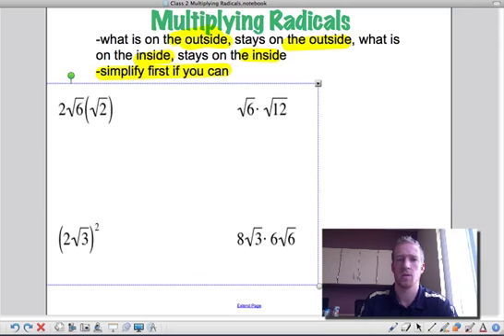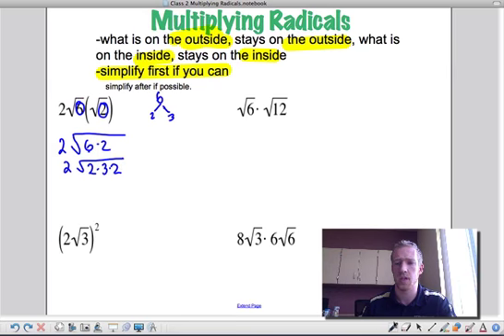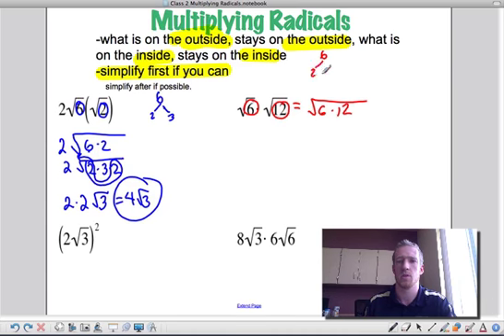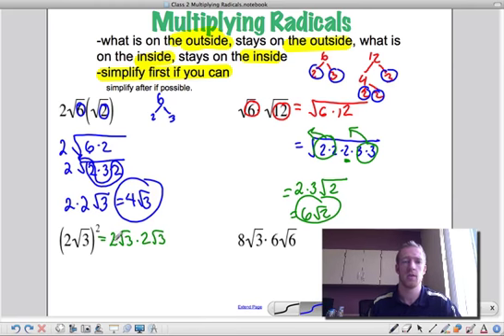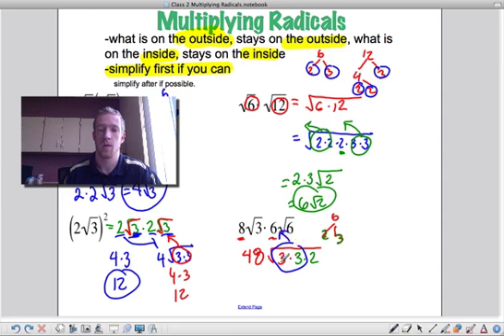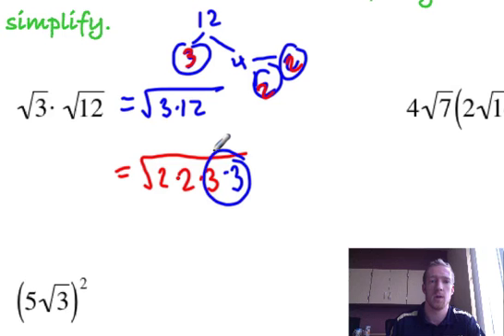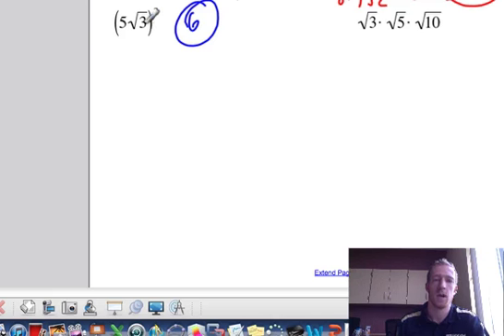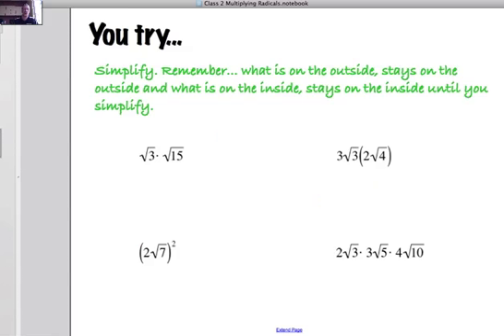topic 2 - multiplying radicals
Algebra 1
Chapter 10